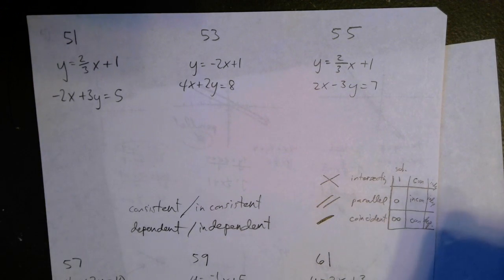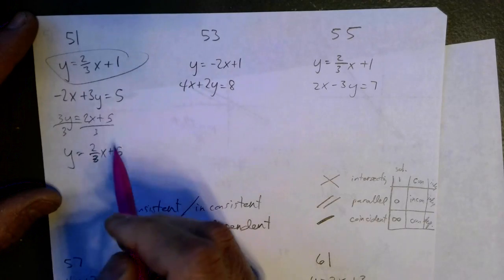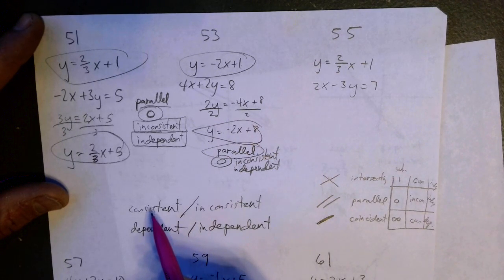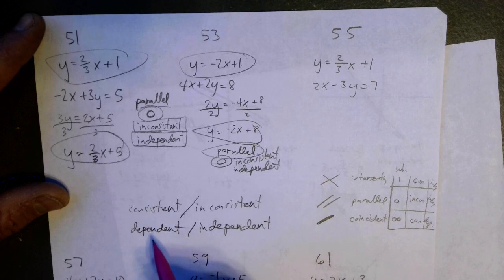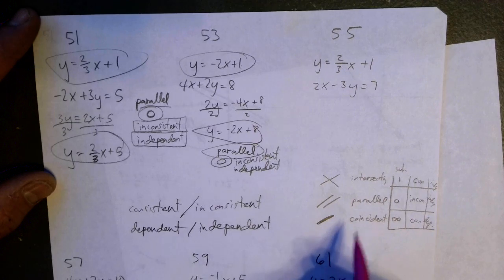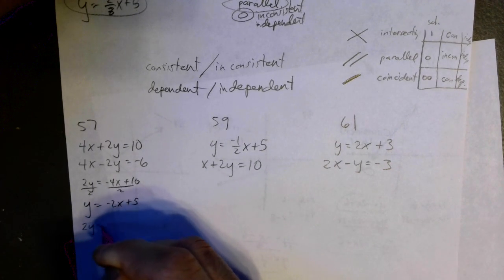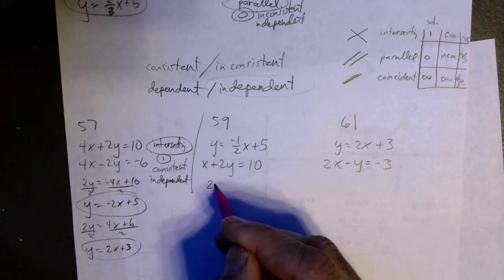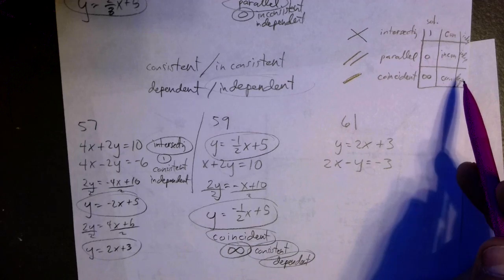p467: 51-61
Elementary Algebra: Openstax